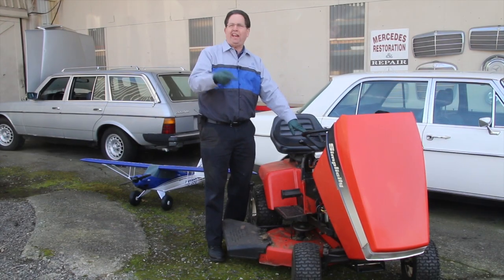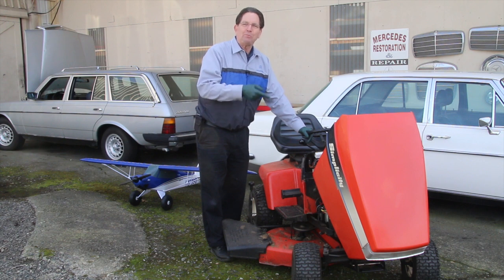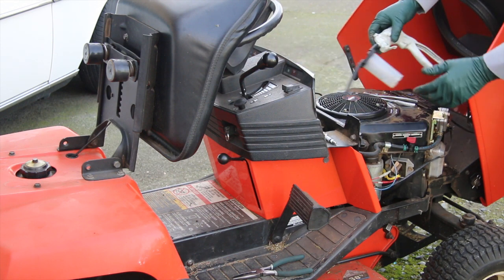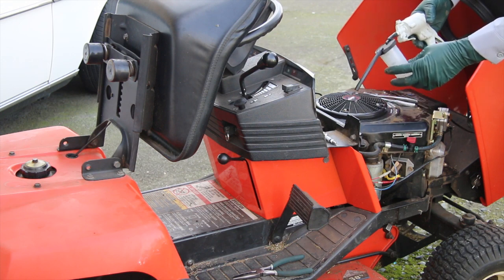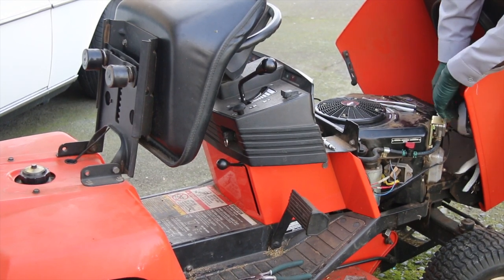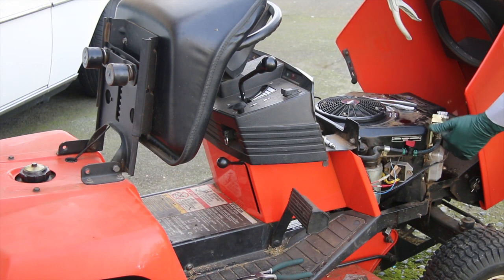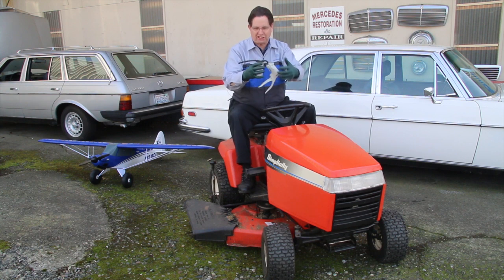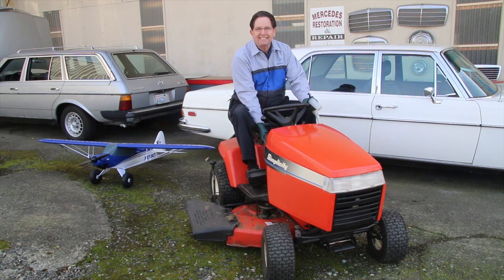What do Mercedes, Riding Mowers and RC Airplanes Have in Common?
It is time for Kent to mow the runway. He needs to go flying and the mover won't start. Troubleshooting the problem is not much different from working on Mercedes.